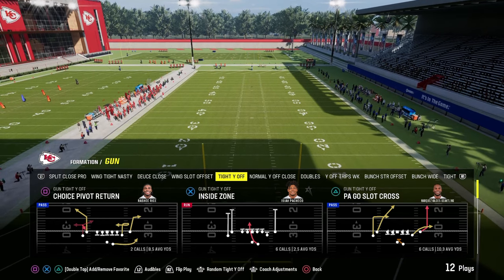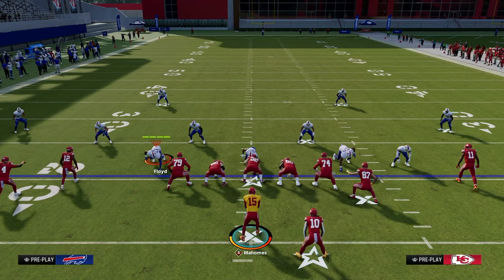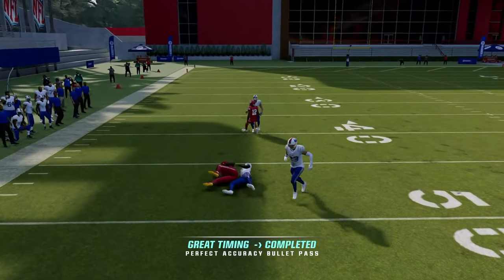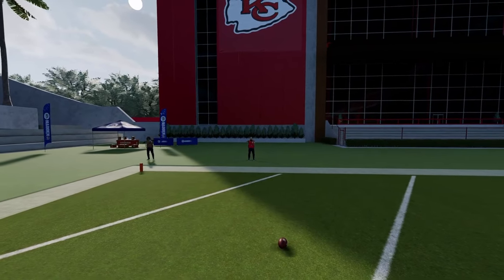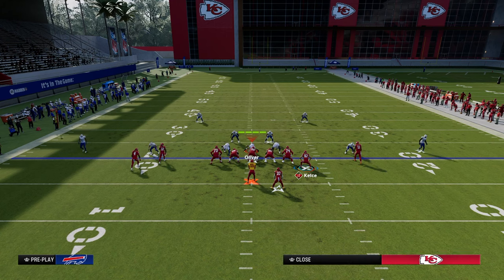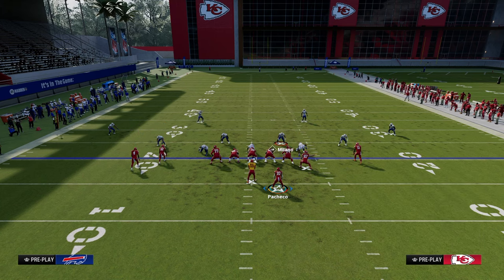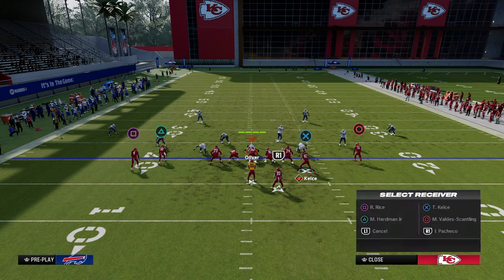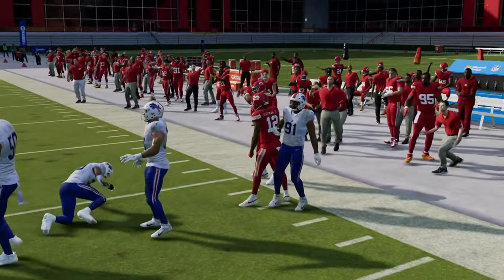#1 OFF-META Offense In Madden 24